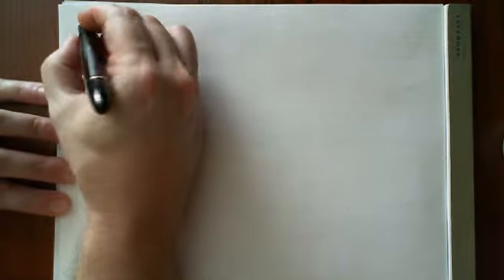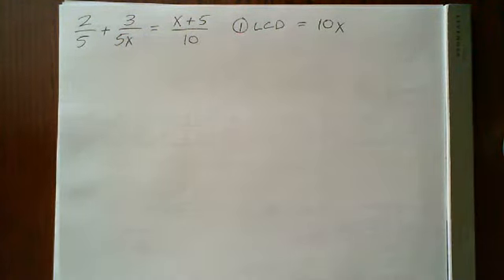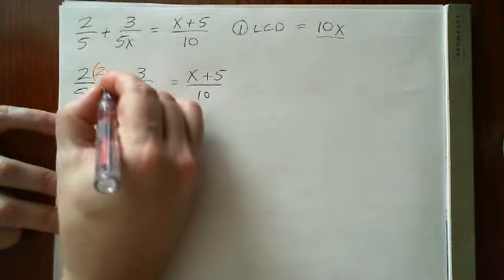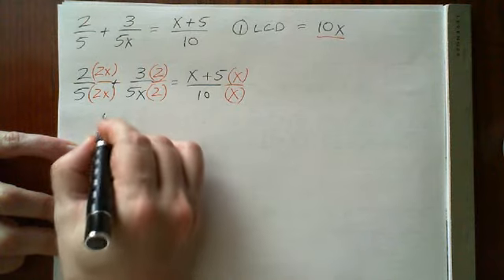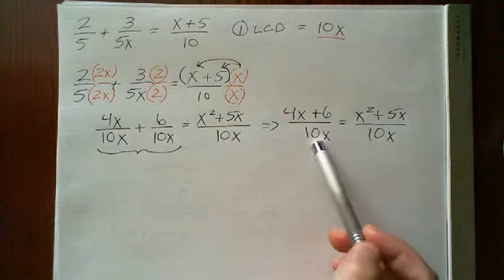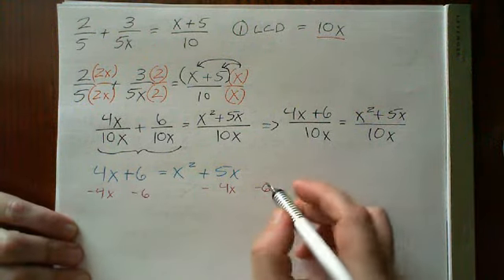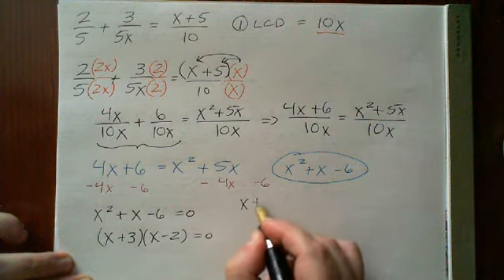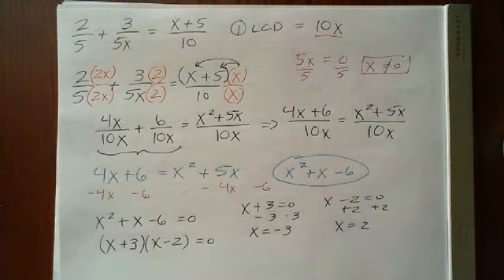Solve Rational Equation 12112013